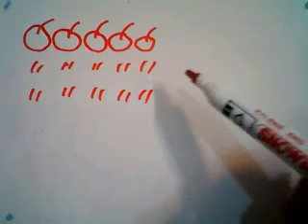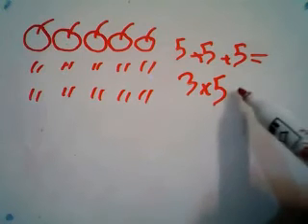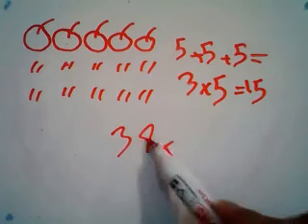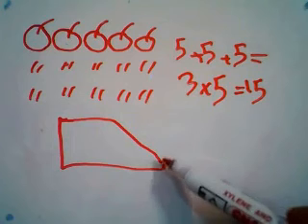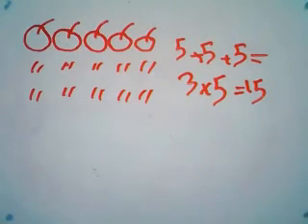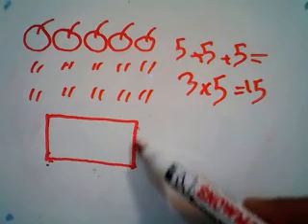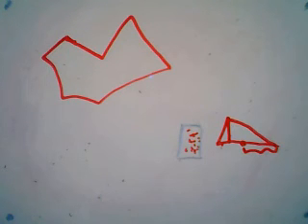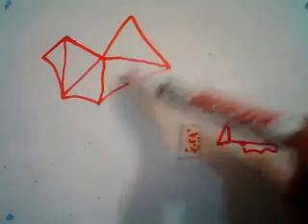If i ran a school,i would... 1